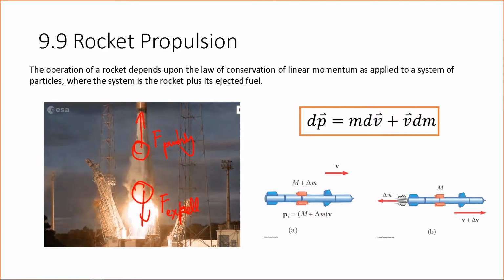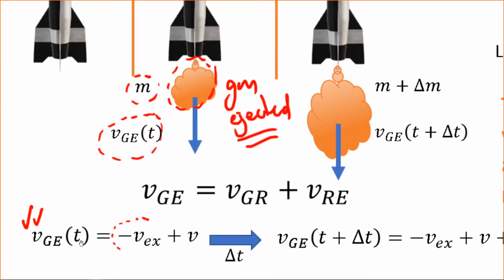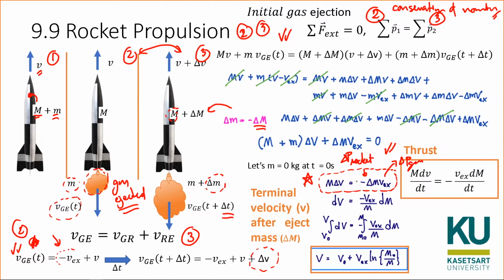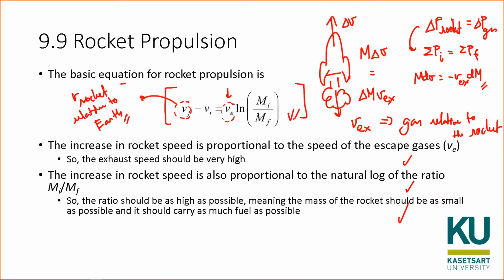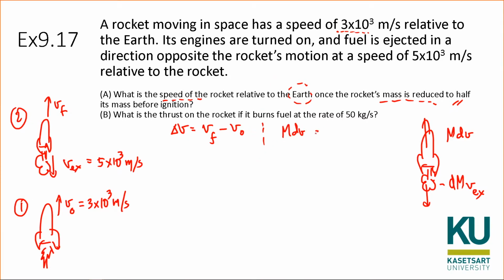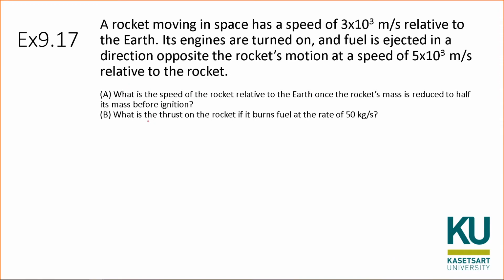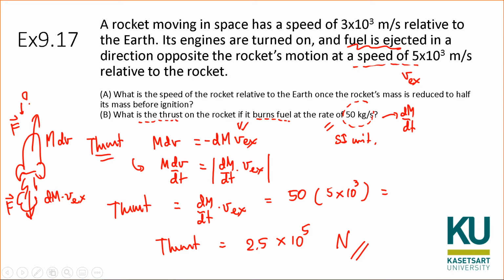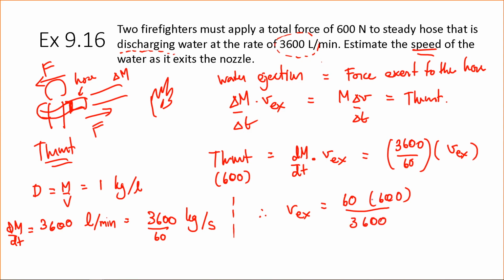09 Chapter 9 Linear Momentum and Collisions 2 (IUP) 3/3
Chapter 9 Linear Momentum and Collisions 2 (IUP) 3/3

Department of Physics, Faculty of Science, Kasetsart University
Bangkok, Thailand